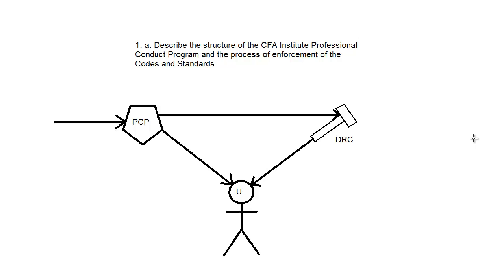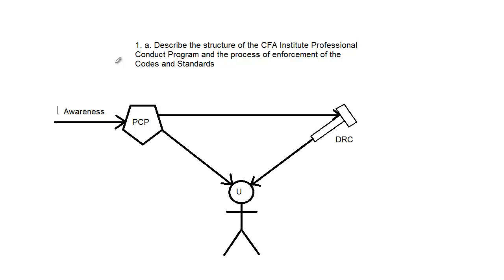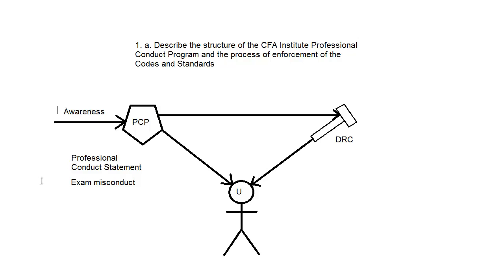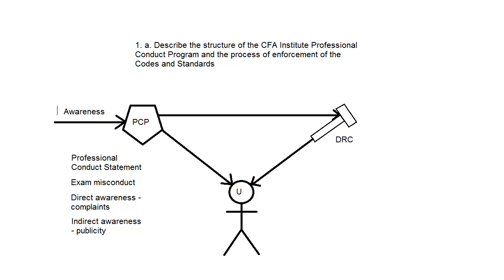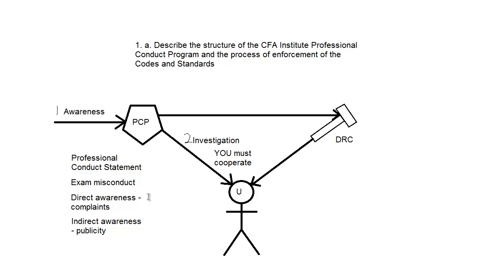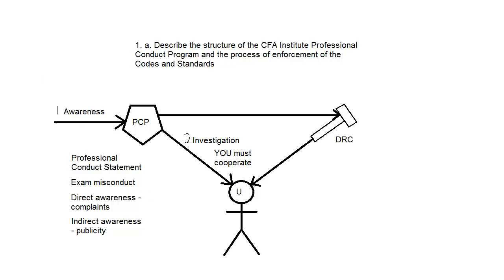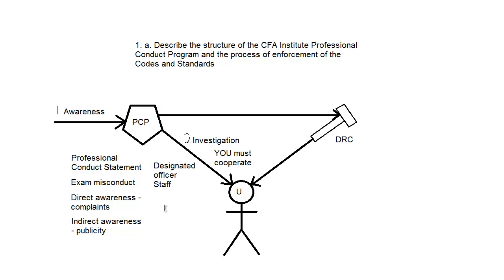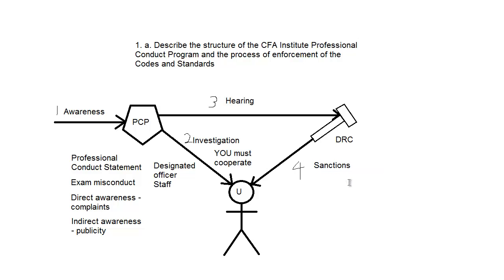Reading 1 LOS(a) - PCP and Enforcement (Part II)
The enforcement process, step by step